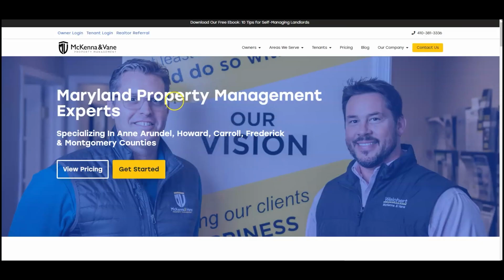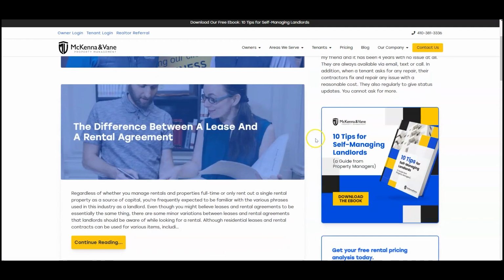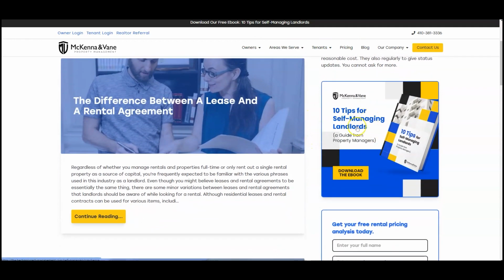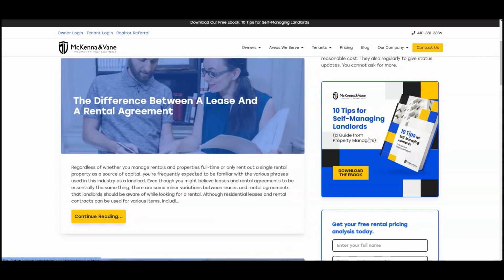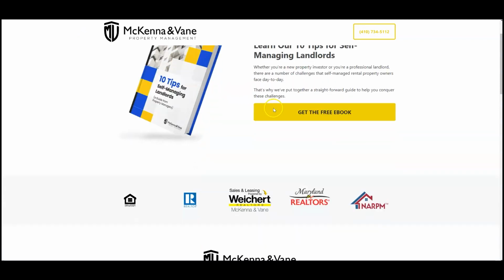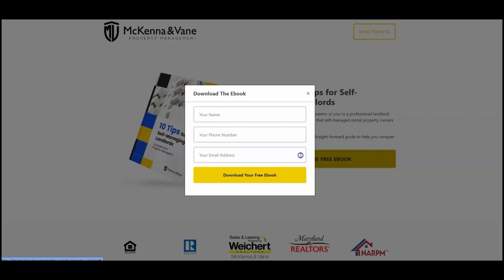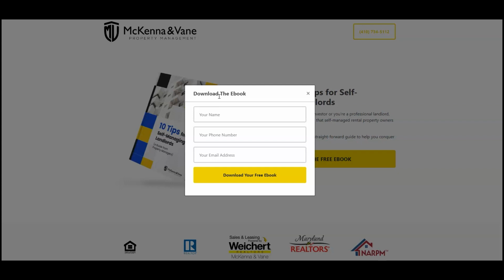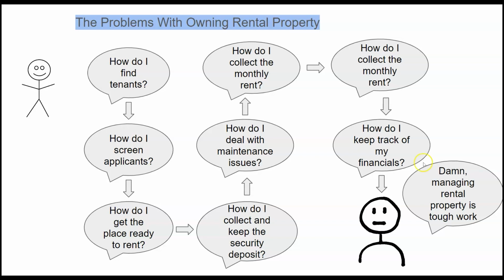How to Use Lead Magnets to Double Property Management Leads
Are you struggling to attract quality leads for your property management business? Join us as we uncover the secrets to effectively utilize lead magnets to double your leads and transform your business. In this video, we delve into the powerful world of lead magnets and how they can skyrocket your property management leads.

In this comprehensive guide, we'll walk you through the step-by-step process of creating irresistible lead magnets that captivate your target audience. Whether you're a seasoned property manager or just starting out, this video is packed with actionable insights to help you achieve unparalleled success in the competitive property management industry.

Join us as we unlock the potential of lead magnets and revolutionize your property management business. Don't miss out on this game-changing opportunity to take your business to new heights!

What's Upkeep Media?

On this channel, we focus on providing online marketing tips to help you grow your property management company and business practices to help you run your company efficiently.

Watch our videos and put them to use! Not only will you see an improvement in the quantity of leads calling your company but you'll also benefit from improved operations that will allow you to scale to 1000+ doors!

CODE: MB01U6T5ROKDWID